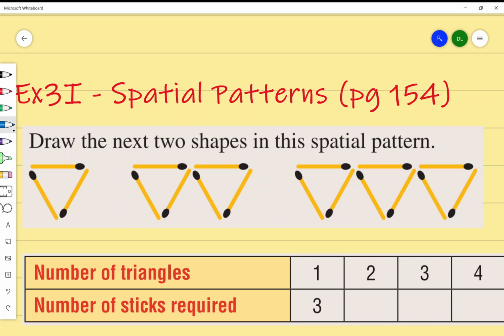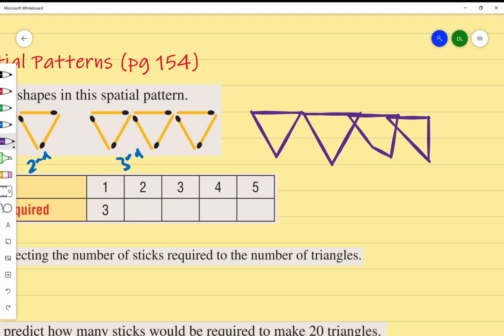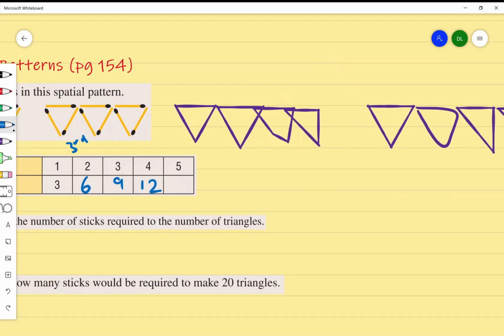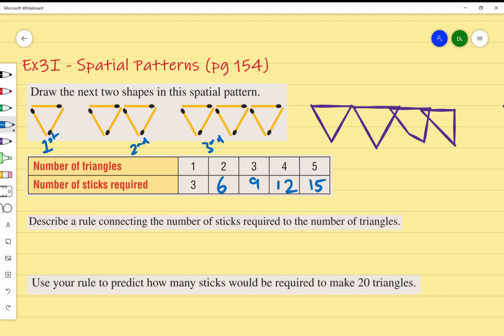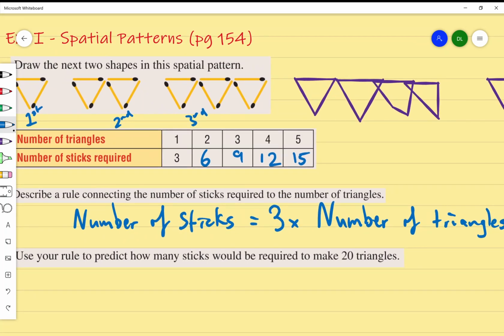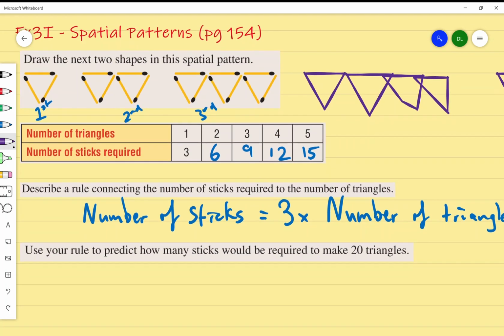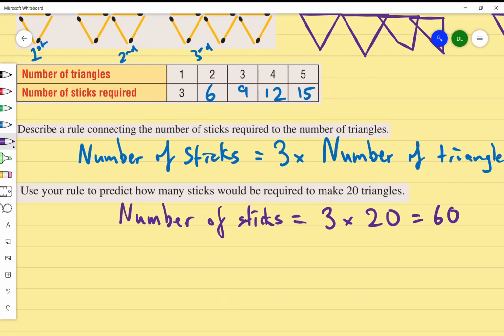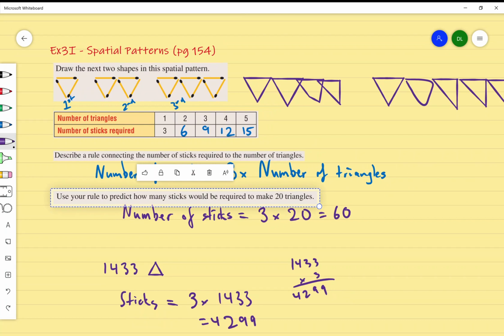Ex3I Spatial Patterns